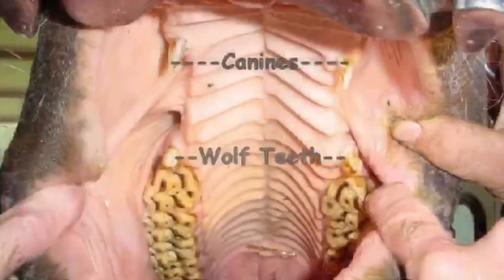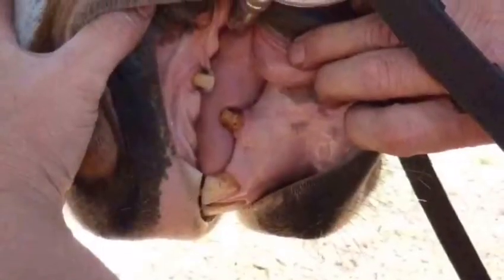Bit Tip Tuesday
Happy BitTipTuesday! This week, Hope goes into more detail about your horse's mouth. Please send us in your bit troubles or questions to be featured in the future!
1/10/17